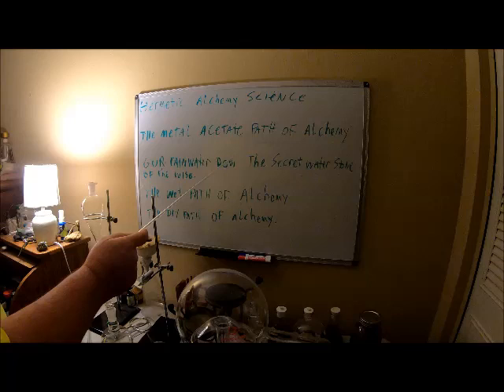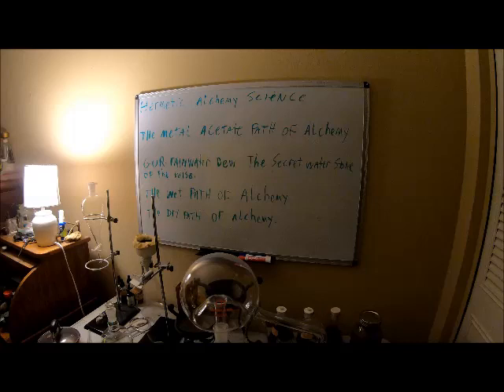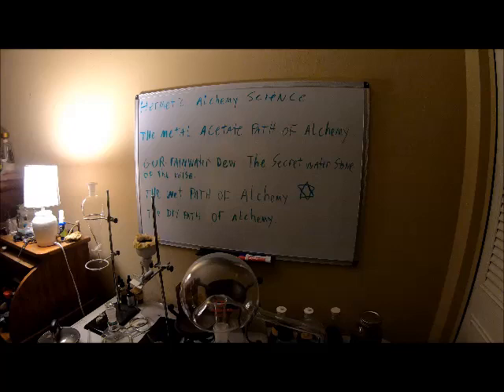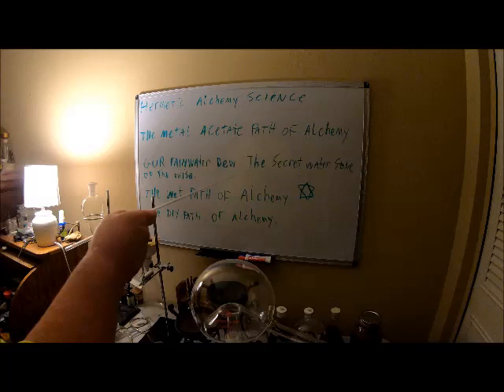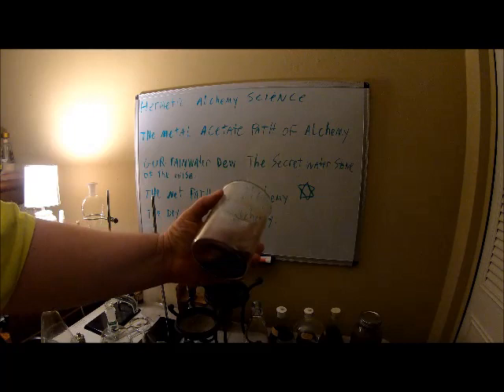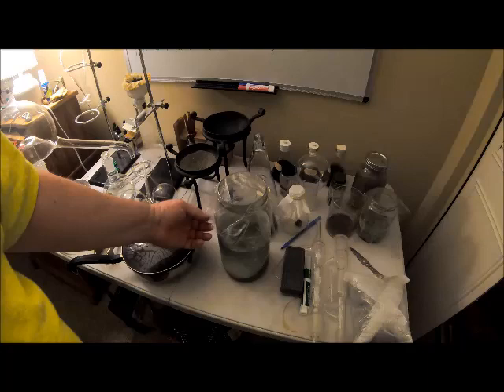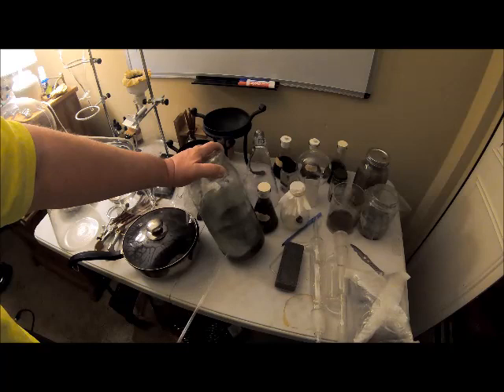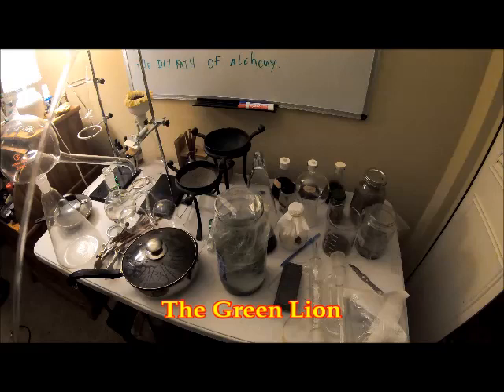What is Hermetic Alchemy Science? - The Metal Acetate Path of Alchemy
Acetate Path Alchemy - Hermetic Science - The Wet Path of Alchemy - The Dry Path of Alchemy - Plant Alchemy - Alchemy with Rainwater Dew GUR - The Secret Water Stone of The Wise - The Metal Acetate Path of Alchemy. Video on "ALCHEMY - TOPIC". By Steven School

A basic synopsis alchemy video presentation of what modern laboratory alchemy is in Hermetic Science. This video represents examples of physical laboratory alchemy of Steven School. This is my own work. Infused with alchemical quotes from the writings of the sages. My alchemy research and experimentation is multifaceted in all three kingdoms of hermetic alchemy science including plant alchemy, animal stone alchemy, The Secret Water Stone of The Wise, ETC, However the main focus of my work has always been on The Metal Acetate Path of Alchemy centered largely upon working with the mineral Iron Pyrite. I published my first book in 2012 called Alchemy and The Green Lion after an extensive study and research into alchemy which included laboratory experiments and testing. My first laboratory alchemy experiment concerned the Primum ENS Mellisae utilizing plant alchemy with the herb lemon balm, (A member of the mint family). This herb is famous in the history of alchemy. From there i moved on to purification of soluble salts through the recrystallization methods. I began to study extraction methods as well as distillations and separation of volatile salts in practical laboratory physical alchemy experiments. I built an Athanor and conducted calcination experiments with plant alchemy, animal realm alchemy, and mineral alchemy focusing on Iron Pyrite from which i extracted my green lion acetate salts. I developed and perfected a two part menstruum for my work in mineral alchemy starting with acetic acid and modifying to peracetic acid. I have performed myriad alchemy experiments some of which included sulfuric acid, nitric acid, copper metal, alchemy experiments with urine ETC. I developed a dissolving water, a volatile salt, and even a white stone from animal realm alchemy experiments. My alchemy laboratory includes sand baths, water baths, calcination furnaces, hotplates, thermometers and distillation equipment among other things. I had considered alchemy for many years after reading an old poem about the philosopher's stone decades ago in my old high school library (1980's). It read, a stone yet no stone like wax, white in color. As the years went by i forgot about the old poem which had caused me to consider which elements were concerned regarding the philosopher's stone. In 2008 i regained interest in alchemy and decided to begin a full on research, study, and experimentation which marked the beginning of my Journey into the ancient hermetic science. In 2011 i began testing metallurgy experiments with alchemy by casting substances onto molten metal and observing the results. It was then that i wrote and published my first book Alchemy and The Green Lion showing the image of my alchemical metallurgy experiment on the cover. Over the years other "ALCHEMIST'S"  have tried to take credit for my discoveries, MY WORK IS MY OWN

In the alchemical manuscripts related to Theophrastus Paracelsus, Michael Sendivogius, and Nicholas Flamel, certain similarities appear such as references to the metal Iron, the element sulfur, as well as the terms fire and water. Seal of Solomon.

Steven School Alchemy Forum A behind the scenes look at the alchemy of Steven School.

Alchemy books by Steven School.
Alchemy and the green lion
Alchemy and the golden water
Alchemy and the peacocks tail
Alchemy survival guide
Sol and Luna the hermetical wedding alchemy
Alchemy and the golden process
Alchemy and the ravens head
Alchemy and the tincture of gold
Aurum Solis Gold of the Sun Alchemy
Alchemy and the elixir of Immortality aurum potabile
Alchemy and the elixir of Immortality revised edition
The Philosopher's Stone Book Alchemy

Proglass Alembic Distillation Head

Alchemy of Steven School. Do not try this at home. Not for consumption. Steven School alchemy does not constitute advice of any type nor is it intended for any specific person. No warranty is expressed or implied as to the accuracy or completeness of any information presented here.